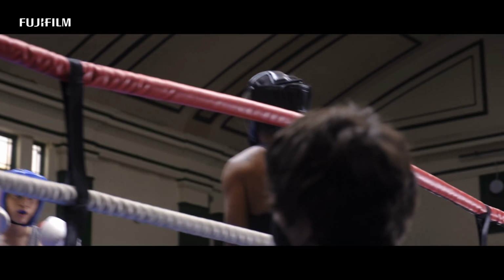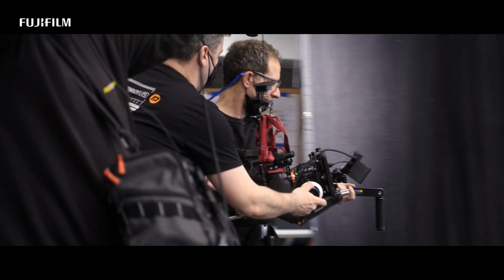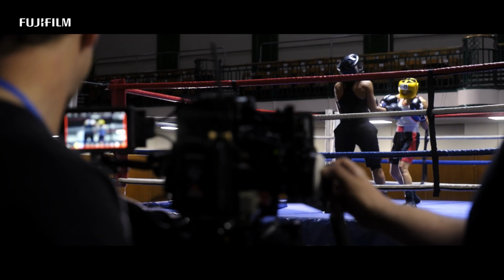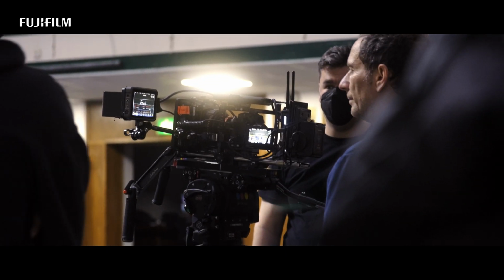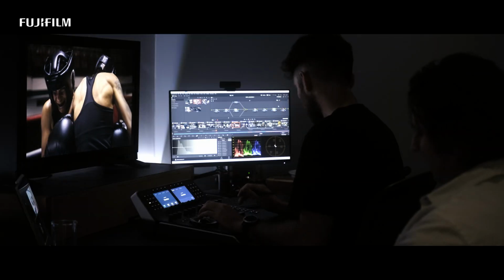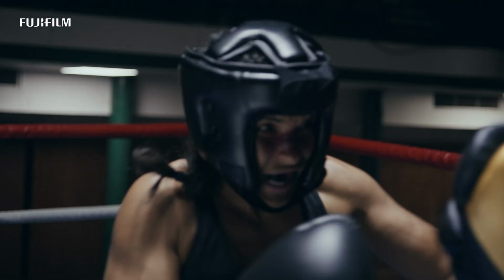BehindTheScenes Fujifilm Presents | Down Not Out by Jake Polonsky shot on FUJIFILM X-H2S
Creating a short film for Bipolar UK, we challenged director and cinematographer Jake Polonsky and his crew to create a Fujifilm Presents project solely with the X-H2S. Watch on to see how the camera performed on set.

"The results we achieved with this small mirrorless camera were very impressive. I was particularly looking for decent latitude where the camera delivered performance that was easily on a par with rivals costing ten times its price or more. Sensitivity and colour reproduction were both excellent. For me the camera has clearly earned its stripes as one capable of delivering great looking moving images." Jake Polonsky.